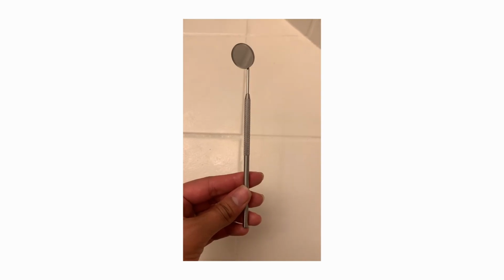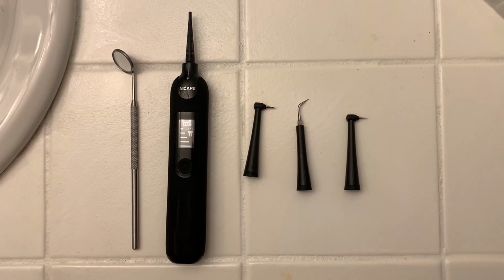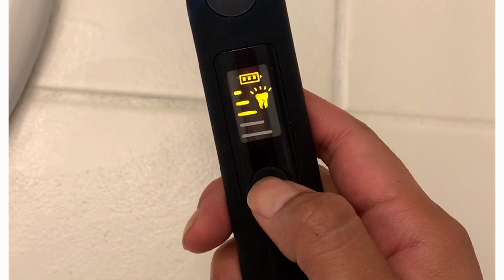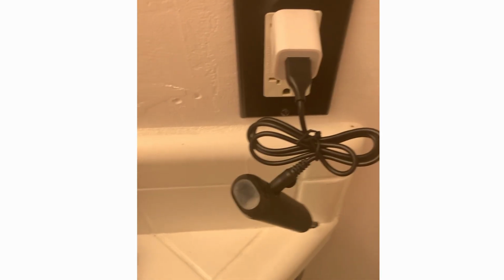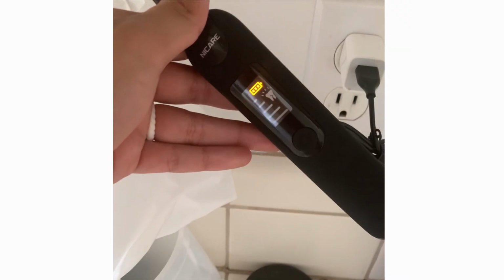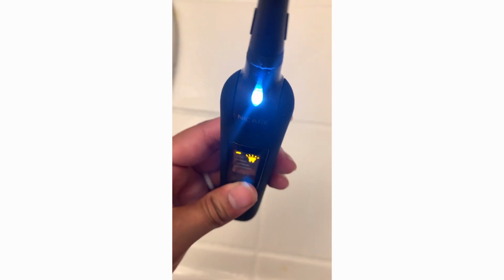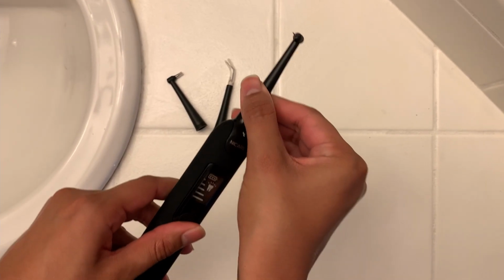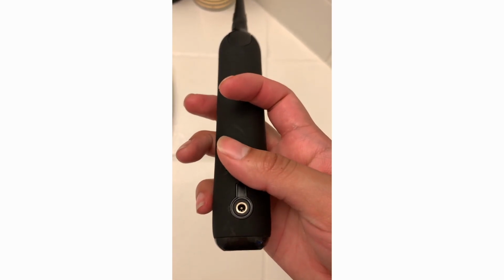How to clean teeth at home // NICARE Amazon Review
DIY Dental cleaning at home, between visits as well as when you might not have dental insurance. I give my full review of this item.

Happily,
G

NICARE Plaque Remover for Teeth - Sonic Electric Tooth Cleaner, Tartar Calculus Tooth Stain Remover Cleaning Tool Kit, Safe for Adult Kids

Do you like to save money why not coupon + save with rebate apps?

🚫No referral perk so it must be good!

YOU CAN FIND ME IN MORE PLACES